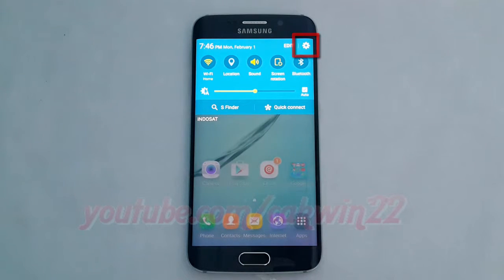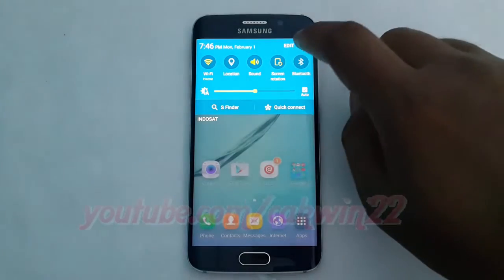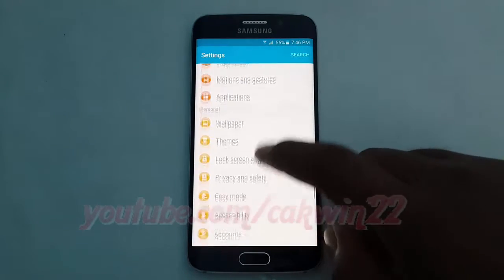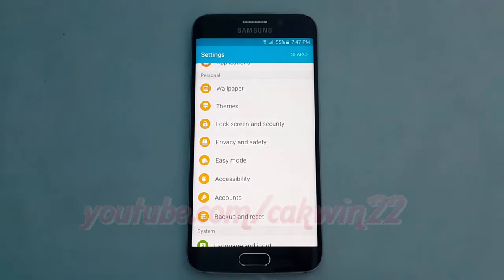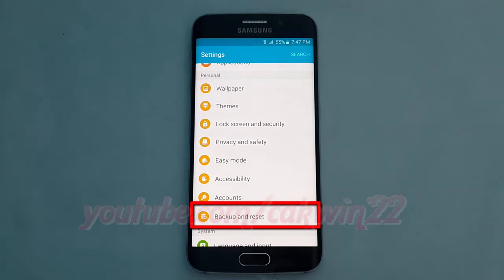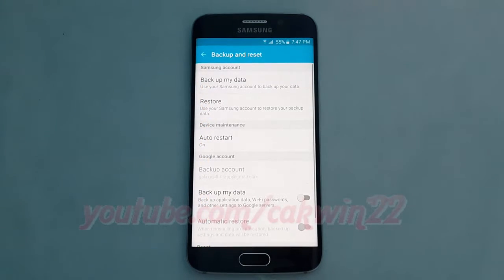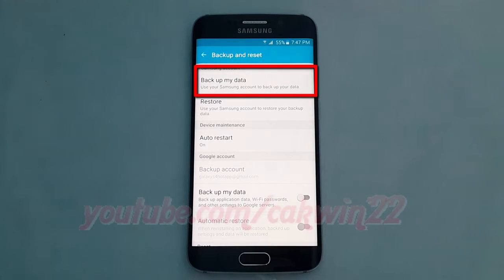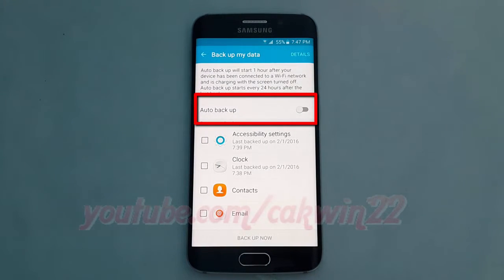Android Lollipop : How to Enable or disable Auto Back up Data on Samsung Galaxy S6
This video show How to Enable or disable Auto Back up Data on Samsung Galaxy S6 or S6 Edge.  In this tutorial I use Samsung Galaxy S6 Edge SM-G925F International version with Android 5.1 (Lollipop).